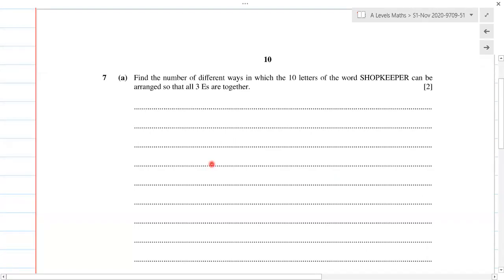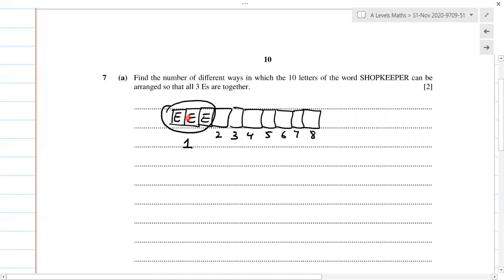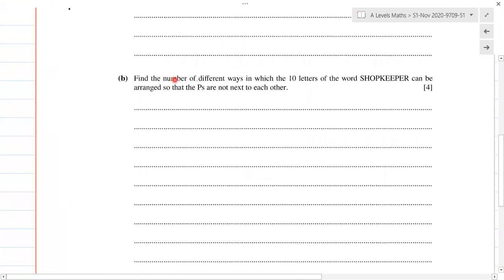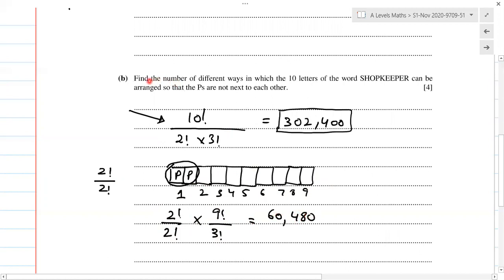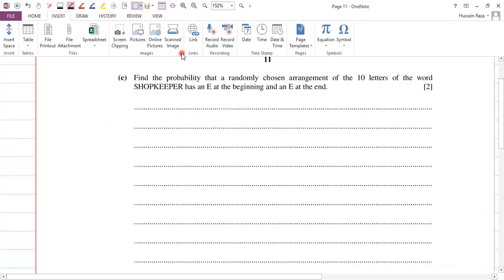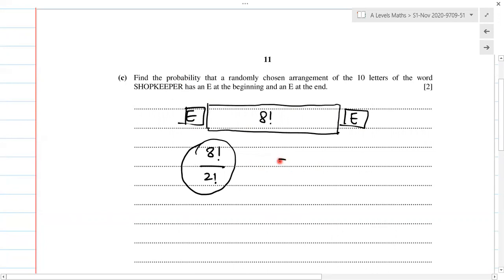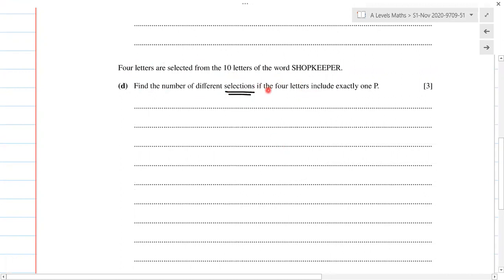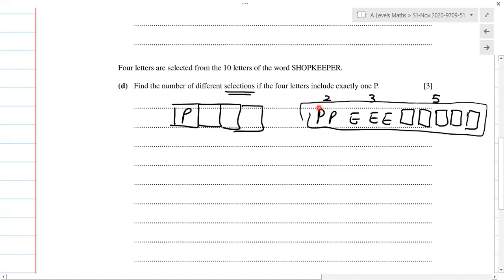Solved S1 Oct/Nov 2020 9709/51 Q7 a, b and c